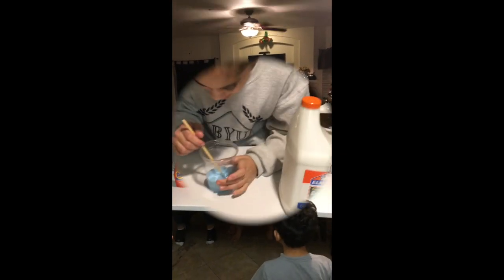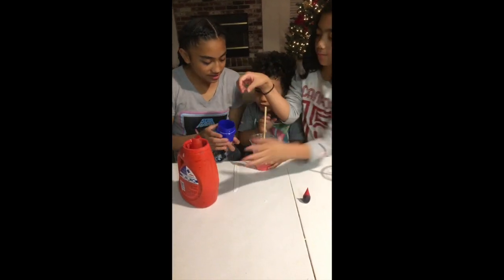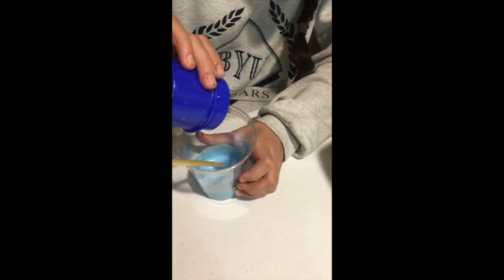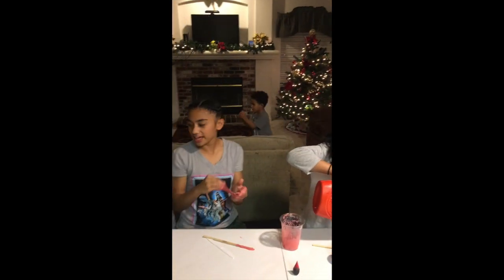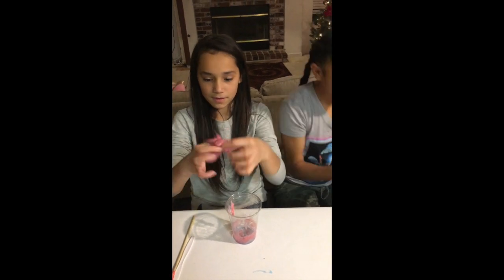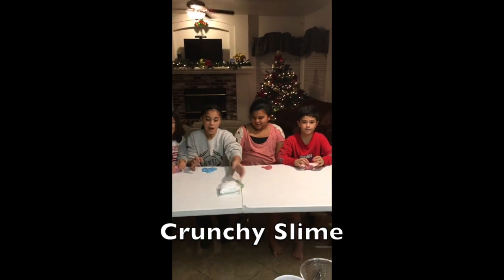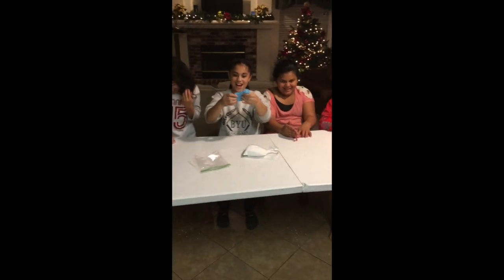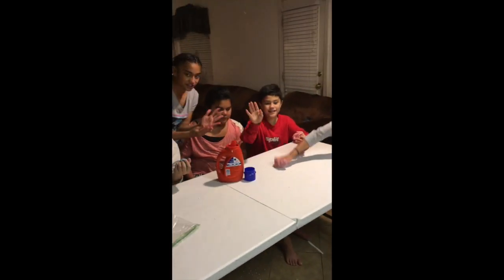basic and crunchy slime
This video is about basic and crunchy slime